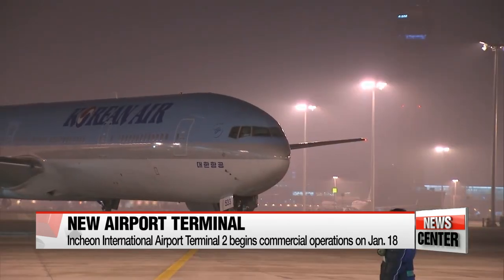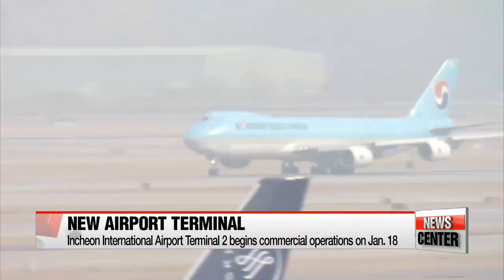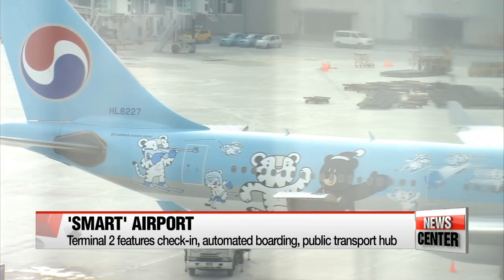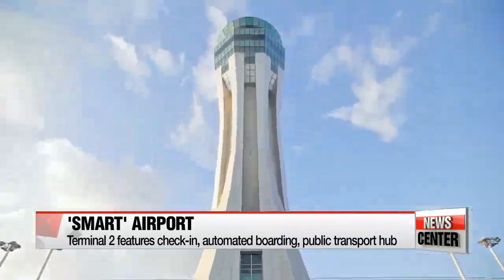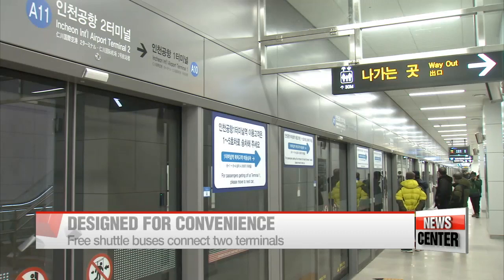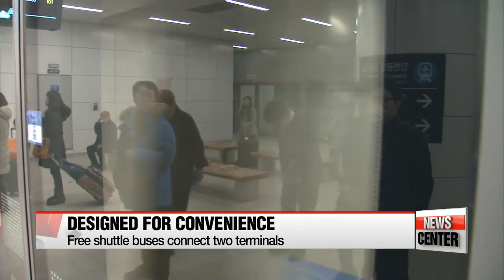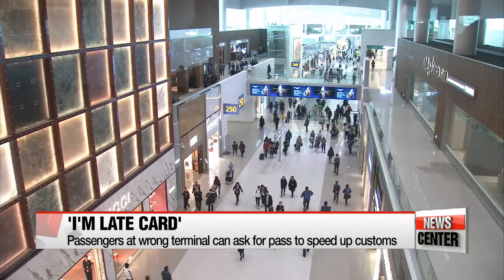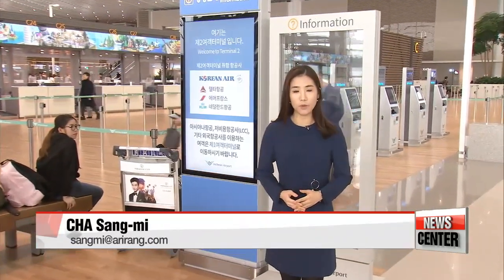Incheon International Airport begins operations at new passenger terminal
인천공항 제2여객터미널 오늘 개장

  Incheon International Airport.
One of the region's biggest hubs now has a state-of-the-art second terminal.
The upgrade comes just in time for the PyeongChang Winter Olympics.
Cha Sang-mi was there on the first day of its operation to show us what makes it unique.
  Korea's main gateway, Incheon International Airport, began operations at its brand new second terminal Thursday morning with a flight arriving before dawn from Manila.
  Now flying out of Terminal Two are four SkyTeam airlines, including Korean Air.
  T-2 is designed to be a "smart" facility... with its own check-in, customs, immigration and boarding gates... all using cutting-edge technology.

(KOREAN) -  1
    "It's so convenient -- the self check-in, close parking lots -- all the amenities in the terminal are just all perfect."

  The self check-in, immigration and bag drop systems enable passengers to be ready for boarding in half an hour.
The terminal also provides a range of recreational and resting spaces making it much more passenger-friendly.

(KOREAN) -  2
    "I think it's really nice that the terminal shows off a lot of cultural aspects of Korea. It's way more vibrant that Terminal One."

  One of the most convenient things is the terminal's all-inclusive transportation center with buses, trains, and short-term parking.

(KOREAN) -  1
    "We have built an all-inclusive transportation center at Terminal 2 that connects users to buses, subways, and KTX trains from indoors. Passengers can conveniently get on public transportation without having to leave the terminal."

  Directions to the airport have also changed, which could confuse some airport users.
But if passengers arrive at the wrong terminal, there are shuttle buses that connect the two terminals free of charge.

(ENGLISH) -  1
    "So I was in Terminal 1 and I sat there for about 45 minutes, and I went off to the desk, asked one of the people that help out and she directed me to Gate 8, which there is a shuttle there and about 15 minutes to get here."

  And they can ask for an "I'm late card" at the Information desk, which will give them priority in customs after checking in at the right terminal.

(Stand-up)
   "Terminal Two has opened just in time for the upcoming PyeongChang Olympics, which begin in three weeks. And the new terminal will help the airport in its push to be a top global air hub long after the sporting event.
Cha Sang-mi, Arirang News."